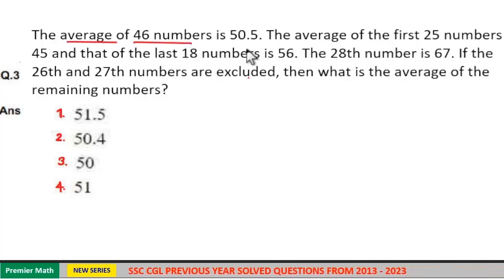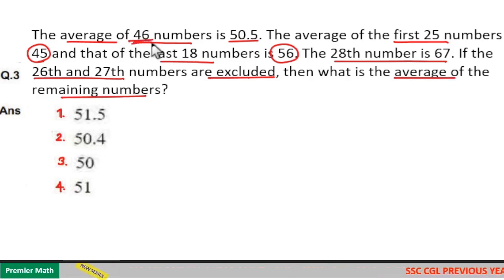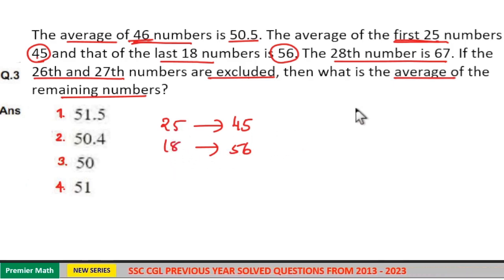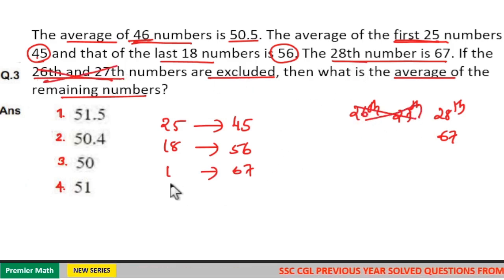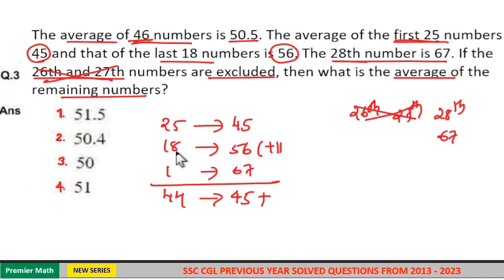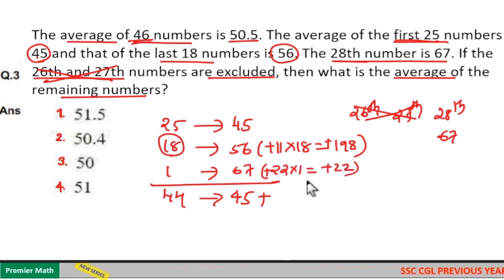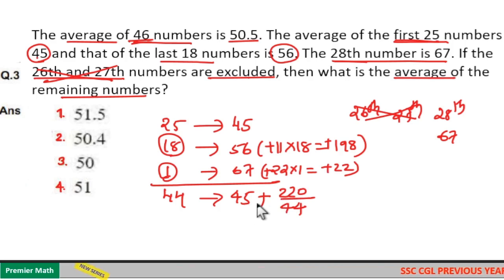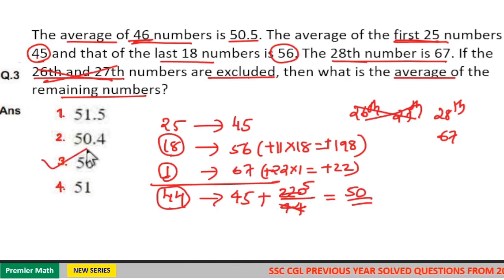The average of 46 numbers is 50.5. The average of the first 25 numbers is 45 and that of the last 18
The average of 46 numbers is 50.5. The average of the first 25 numbers is 45 and that of the last 18 numbers is 56. The 28th number is 67. If the 26th and 27th numbers are excluded, then what is the average of the remaining numbers?